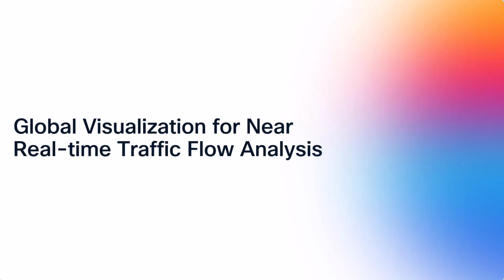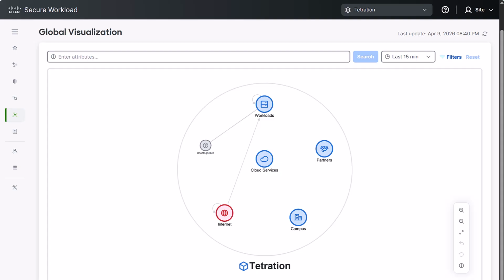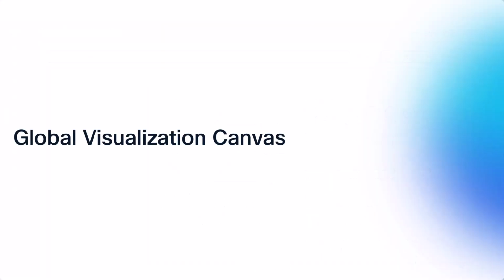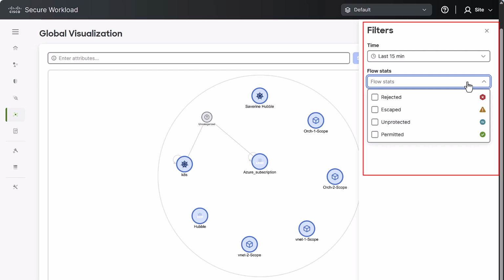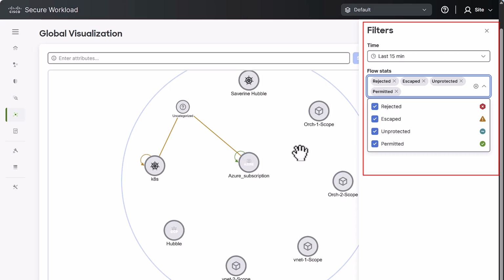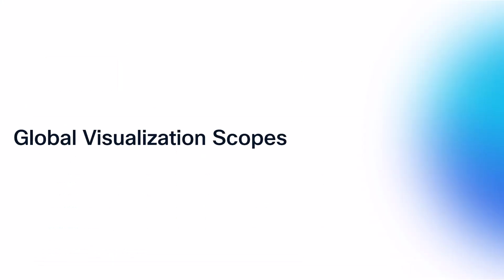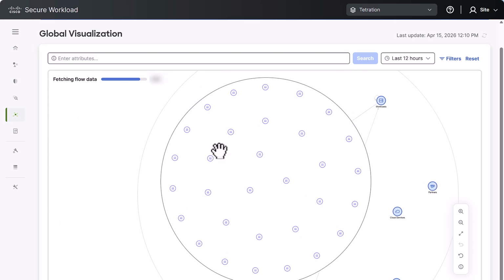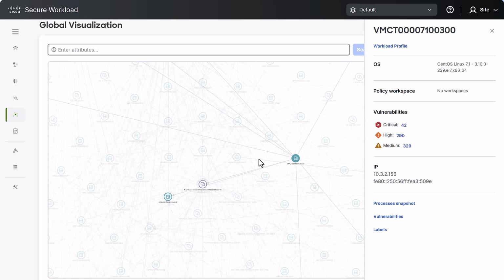Global Visualization Updates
Cisco Secure Workload's microsegmentation solution includes Global Visualization, a tool that helps organisations to gain near real-time network visibility, segmentation of the network, discover vulnerabilities, and improve their security posture.

0.06: Introduction
0.30: Prerequisites
0:43 Visualization Legend
1:24 Canvas
2:23 Flow Stats Filter
3:36 Vulnerabilities Filter
4:17 Visualization Scopes
4:43 Traffic flow
4: 58 Uncategorized
5:37 Conclusion